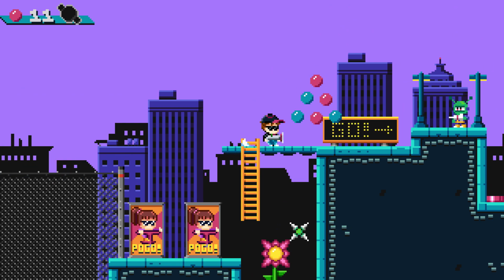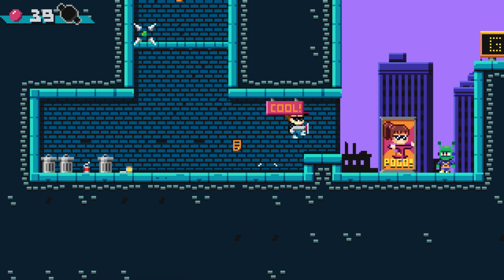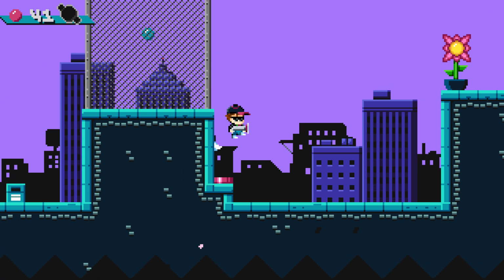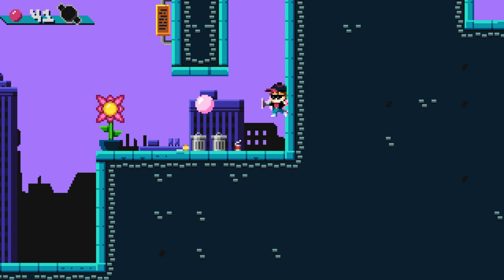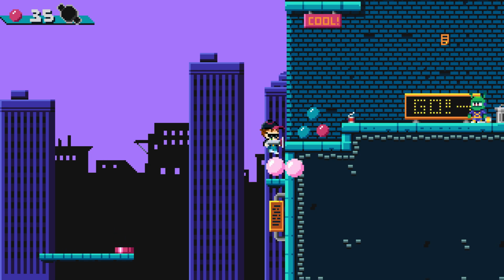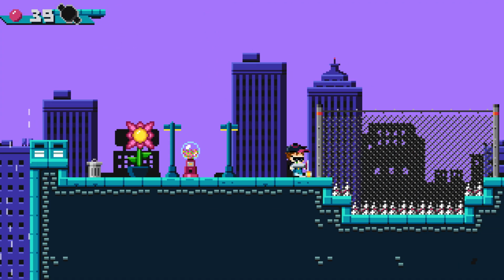Kid Bubblegum | City Stages gameplay (with commentary)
Gameplay of the City Stages with commentary.  You can probably finish this in half the time it took me, but I was performing awfully.

Kid Bubblegum is a rather enjoyable retro platformer that feels like it'd of fit in perfectly alongside games like Ristar and Sonic the Hedgehog.  It may not have the same sense of speed, but it has an enjoyable gameplay mechanic with the bubblegum used for platforming/jumping - as well as good level design.

Highly recommended for anyone that likes retro platformers.